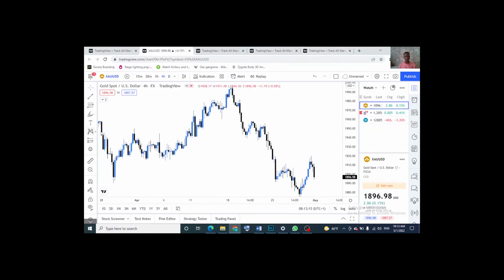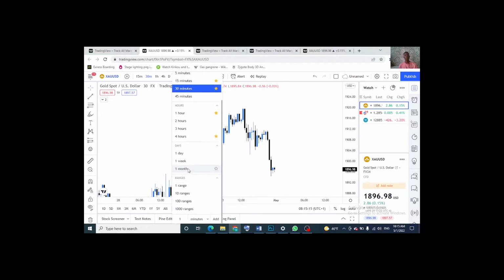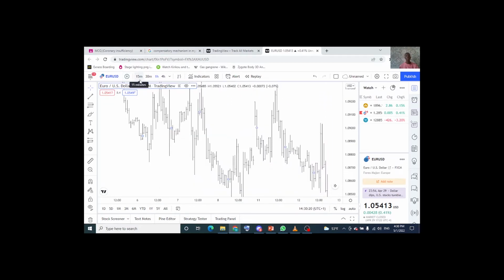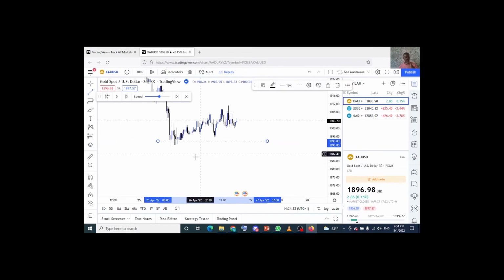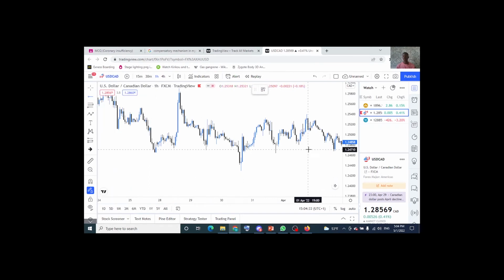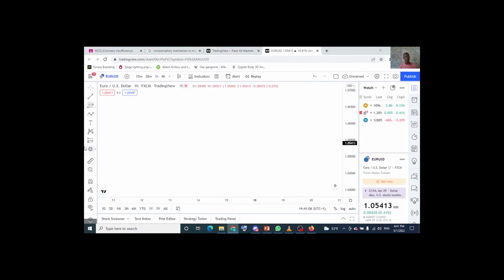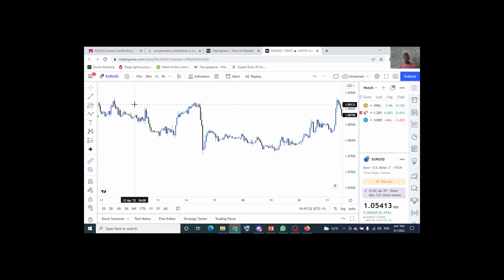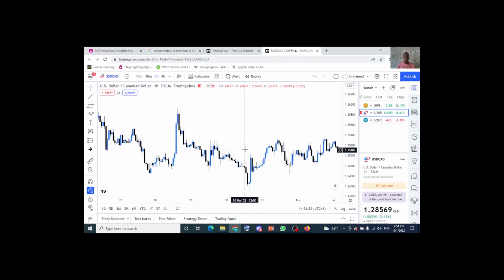The Best Beginner's guide to using Tradingview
This video centers on teaching the simplicity of a powerful platform like tradingview. In this video we cover the basics of all essential tools on the platform and their use case scenarios